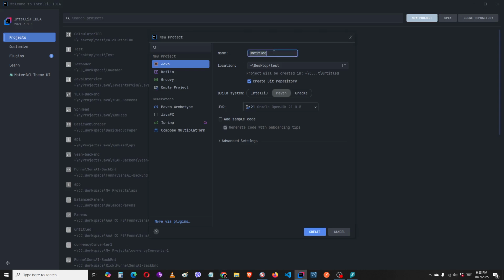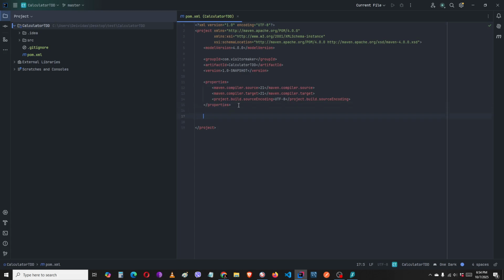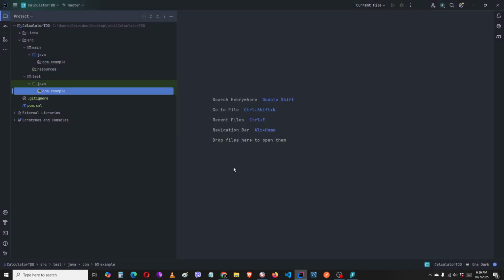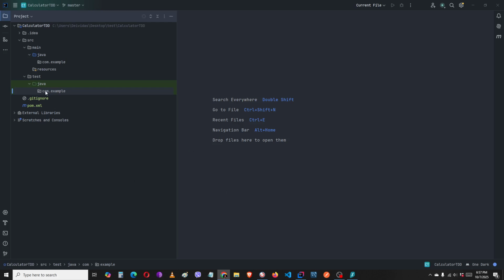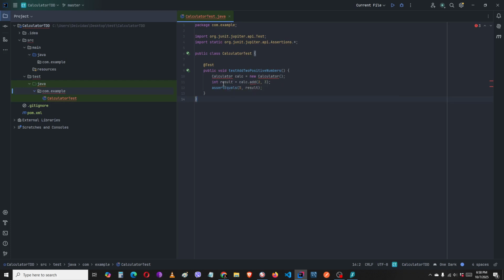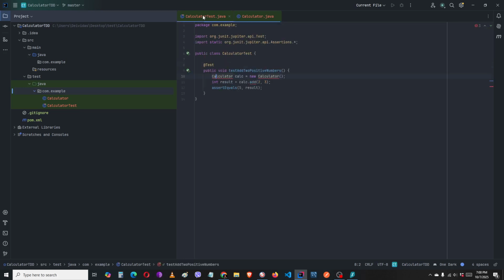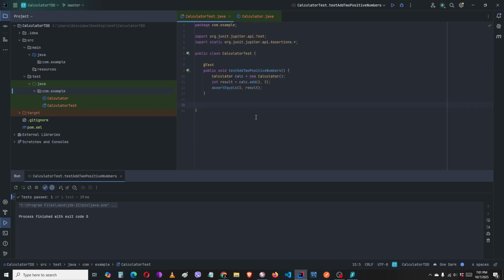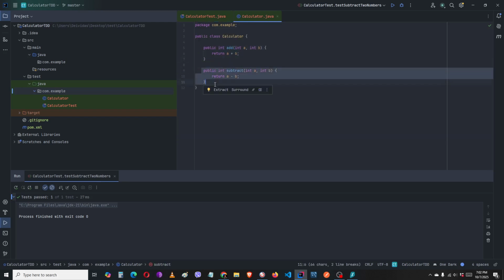Test-Driven Development in Java: Complete Beginner Tutorial (TDD Explained with Real Example)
🚀 Learn Test-Driven Development (TDD) in Java with a complete hands-on example with Deividas Strole!

In this tutorial, Deividas Strole shows how to practice TDD by building a simple Calculator application from scratch. We'll follow the Red-Green-Refactor cycle and write tests BEFORE writing implementation code.

🔑 What You'll Learn:
- The Red-Green-Refactor TDD cycle
- How to set up JUnit 5 in IntelliJ IDEA
- Writing effective unit tests
- Test-first development mindset

🛠️ Prerequisites:
- Java JDK 11 or higher
- IntelliJ IDEA (Community Edition is free)

📦 Dependencies Used:
- JUnit Jupiter 5.9.3
- Maven

💡 Why Test-Driven Development:
TDD helps you write cleaner, more maintainable code with fewer bugs. By writing tests first, you're forced to think about your API design before implementation, leading to better software architecture.

🎯 Perfect For:
- Java beginners learning testing
- Developers new to TDD
- Students preparing for coding interviews
- Anyone wanting to improve code quality